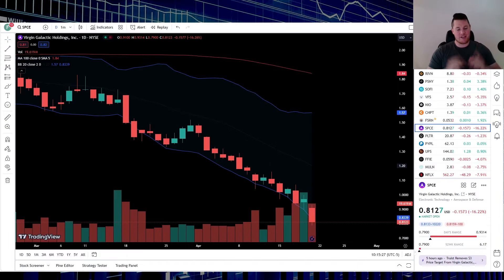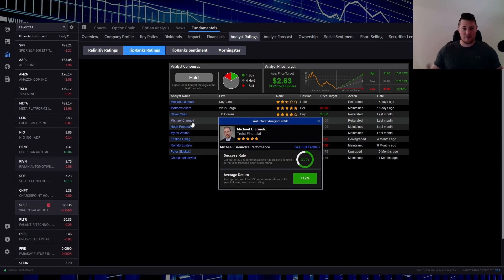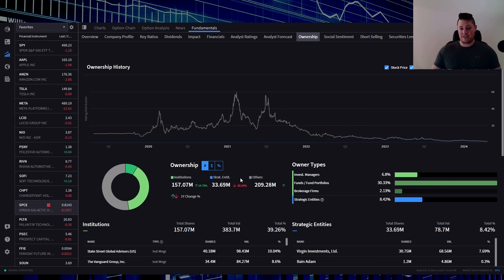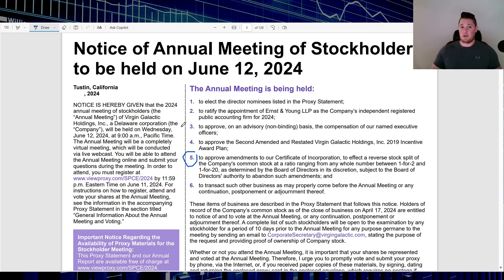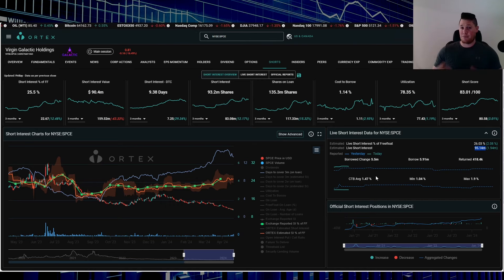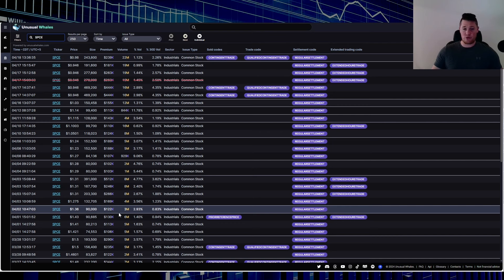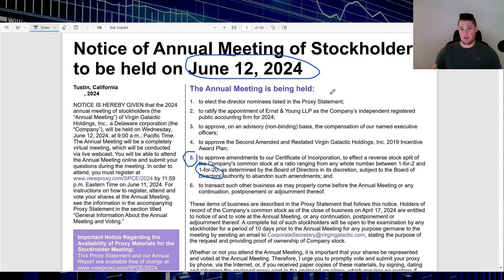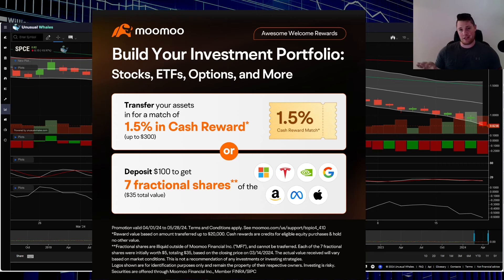MORE Pain Coming for Virgin Galactic │ NEW SPCE PRE14A Form - SPCE Reverse Split Coming ⚠️⚠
I will be talking today on Virgin Galactic (SPCE) and talk about various updates. SPCE Virgin $SPCE

Topics that might be covered in this video;